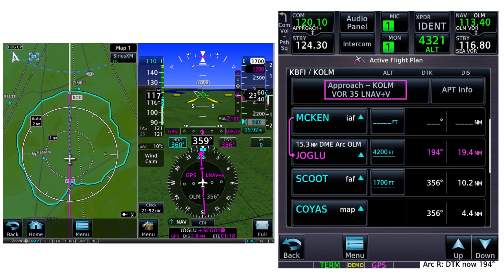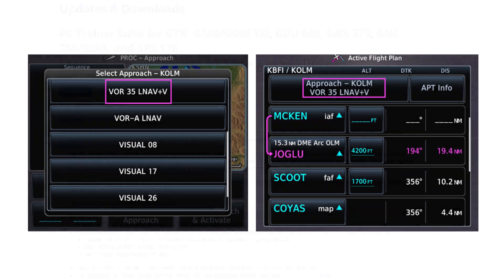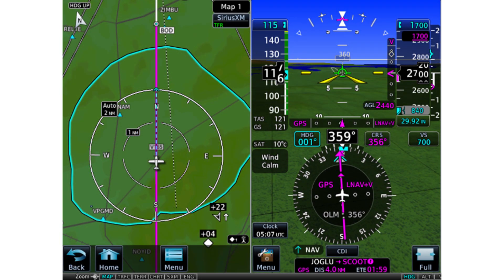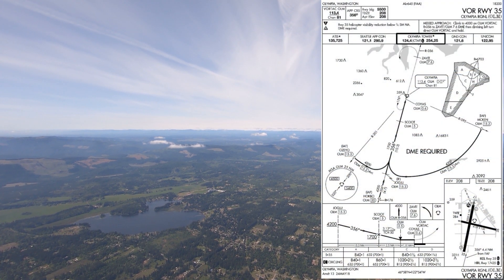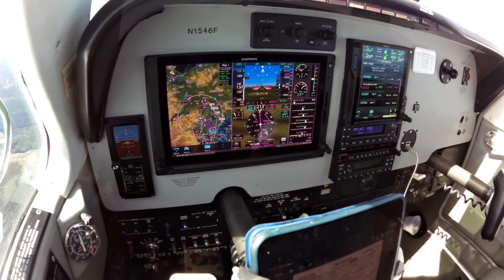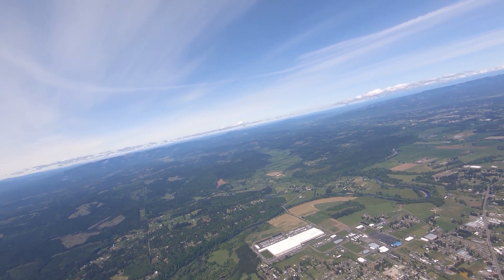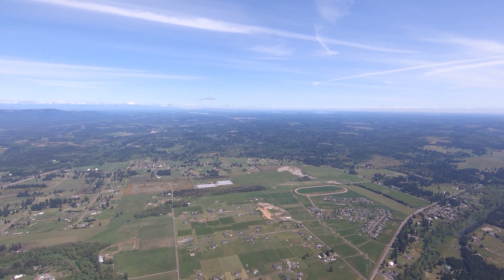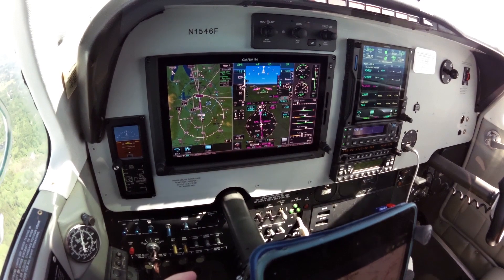KOLM VOR RWY35 LNAV+V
Thanks to John Collins, an avionics expert and colleague of mine, I recently learned about feature that Garmin seems to have added to the GTN Xi series navigators and the G500/600 TXi flight displays.

Load a VOR approach, and the avionics show a sort of hybrid—a VOR procedure that includes RNAV-like guidance, including an advisory +V glidepath. Ride along with me as I test this feature in my A36 Bonanza while flying the VOR RWY 35 approach at Olympia, WA (KOLM).

For more information about using GPS while flying conventional procedures and routes, see my blog and my video presentation on the topic here on my YouTube channel.